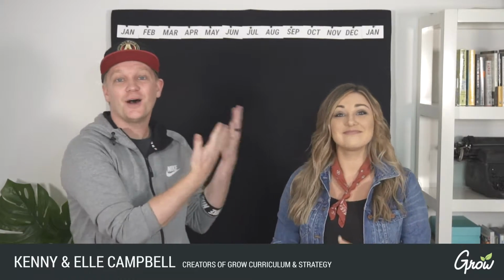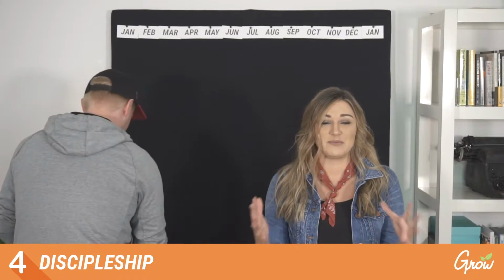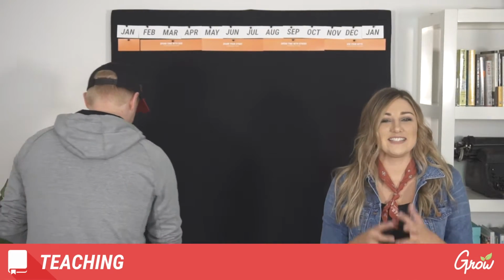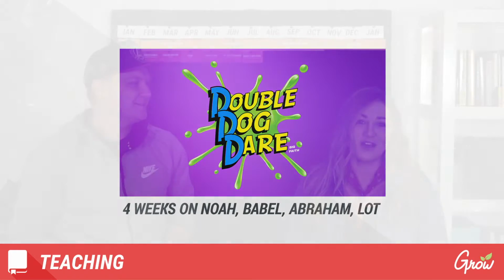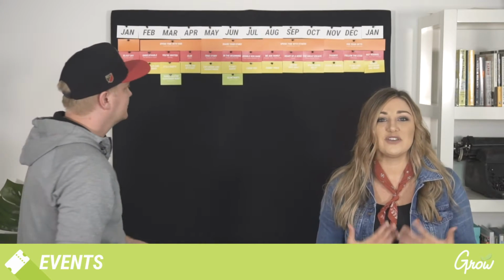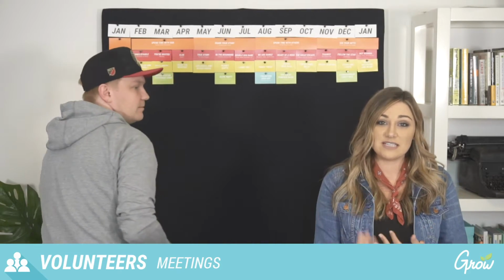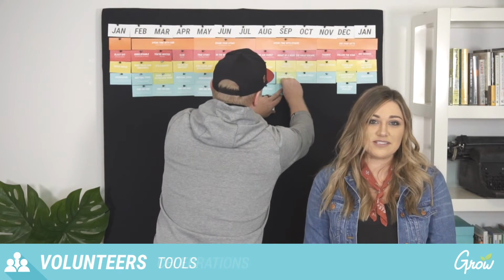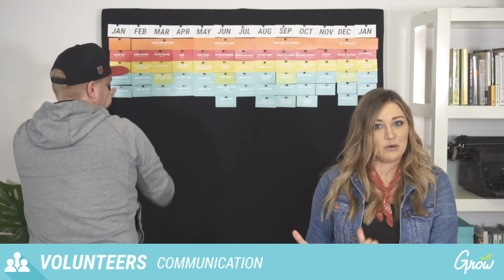Grow Kids Annual Planning Meeting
Kenny and Elle Campbell unpack an entire year of Kids Ministry and give you an inside look into their strategies for Discipleship, Teaching, Programming, Events, Volunteers, and Parents.